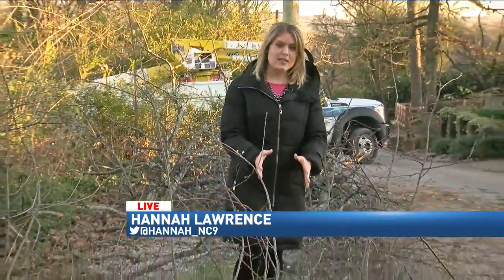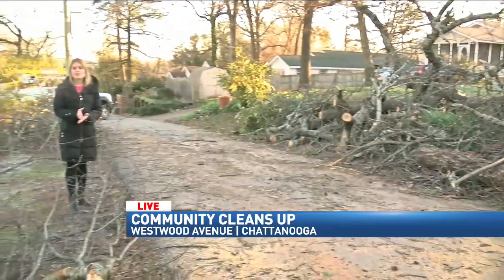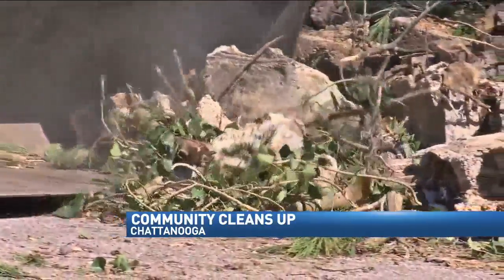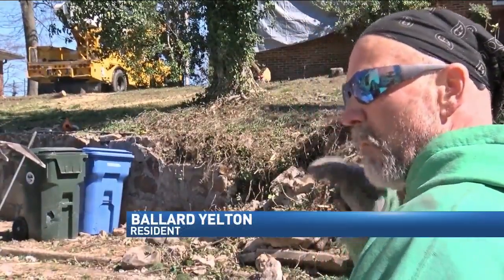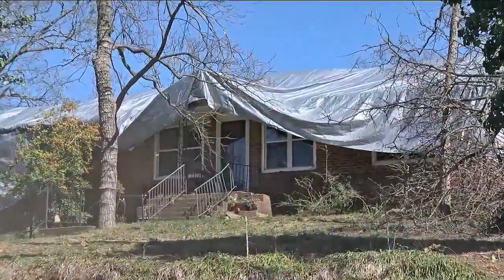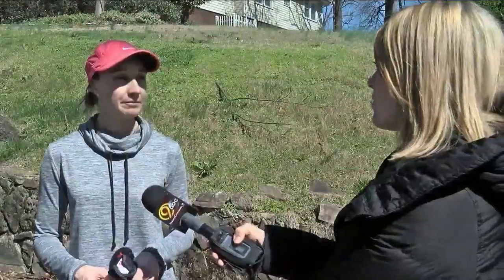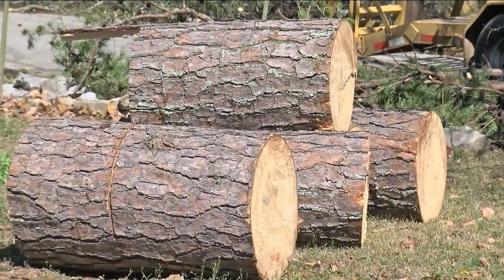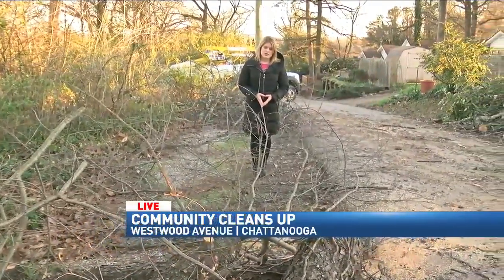Chattanoogans continue to clean up storm damage on the North Shore